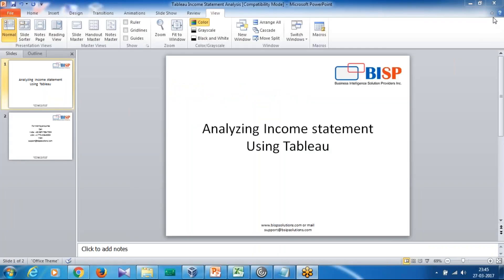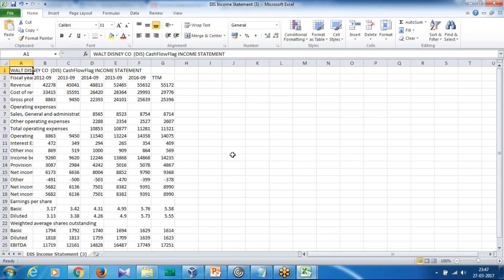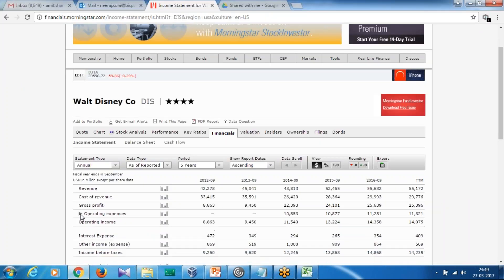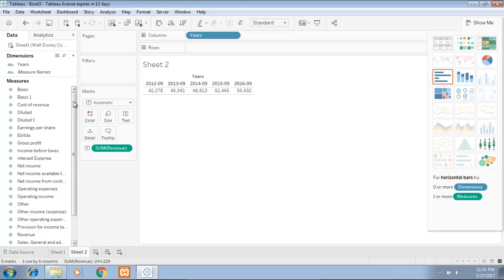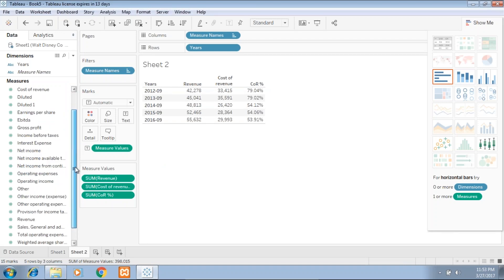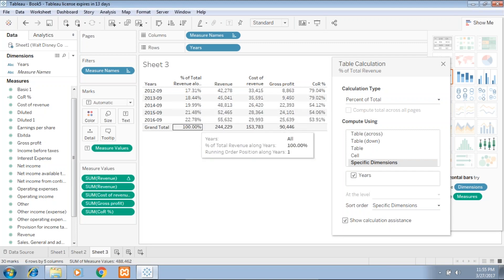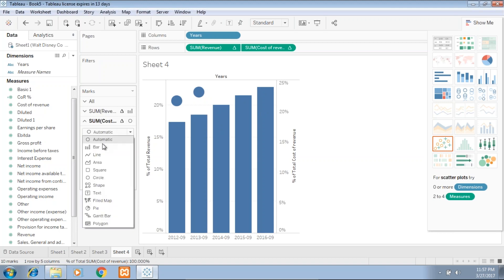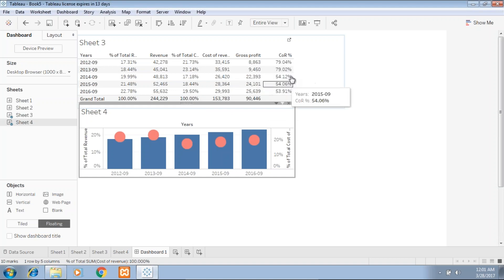Tableau Real Data Analysis Walt Disney Income Stat